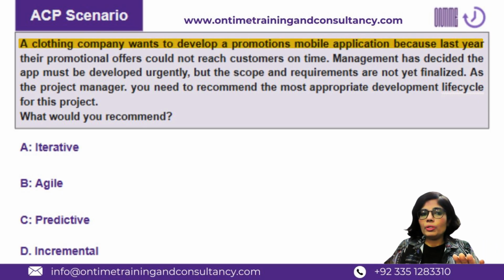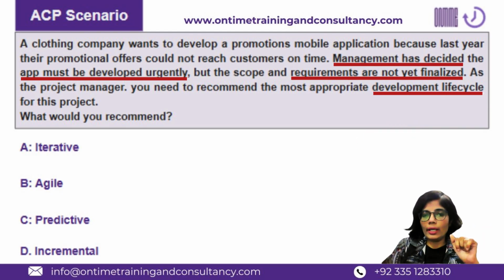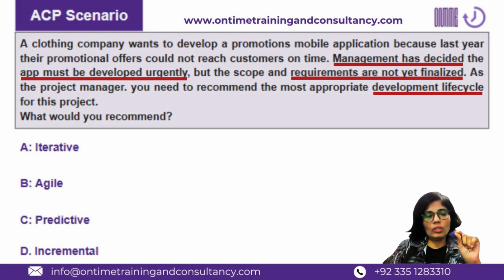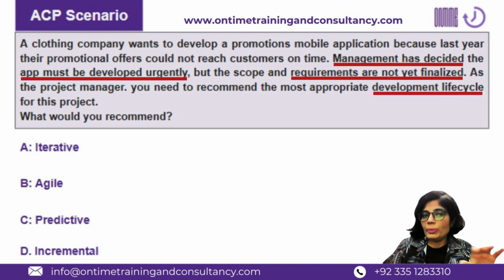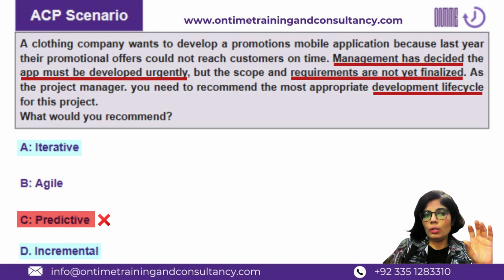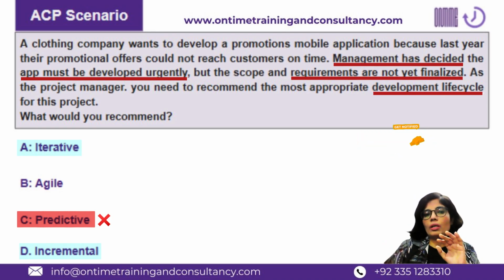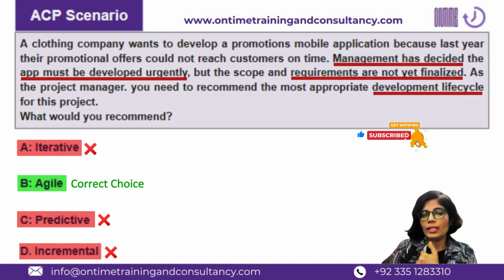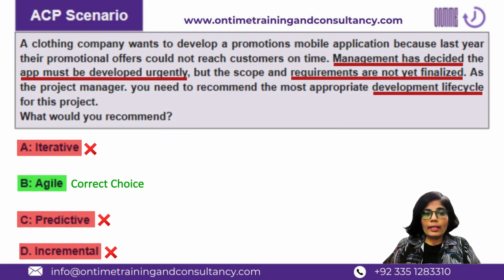PMI-ACP Mock Question: Development Lifecycle Breakdown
Project Development Lifecycle is a key concept in PMI-ACP, especially when solving scenario-based exam questions.

ACP Scenario: A clothing company wants to develop a promotions mobile application because last year their promotional offers could not reach customers on time. Management has decided the app must be developed urgently, but the scope and requirements are not yet finalized. As the project manager. you need to recommend the most appropriate development lifecycle for this project. What would you recommend?

A: Iterative
B: Agile
C: Predictive
D. Incremental

00:00  Introduction
00:55  Scenario Context Explained
03:35  Step-by-Step Option Analysis
05:58  Correct Answer Unlocked